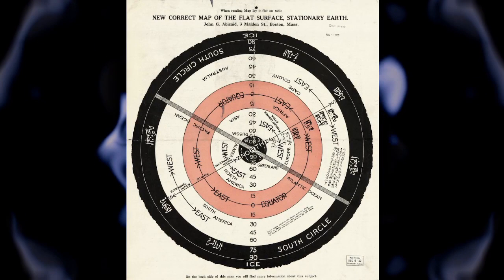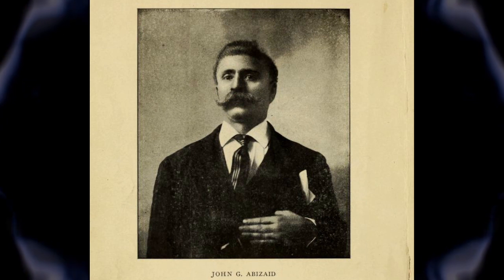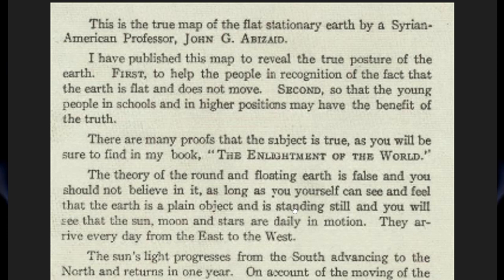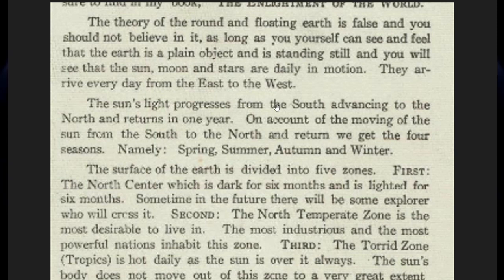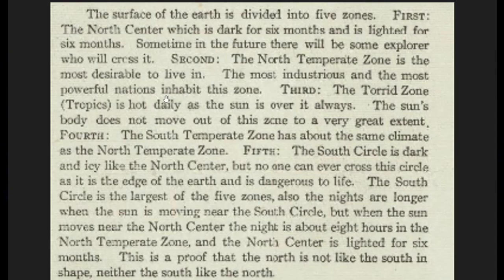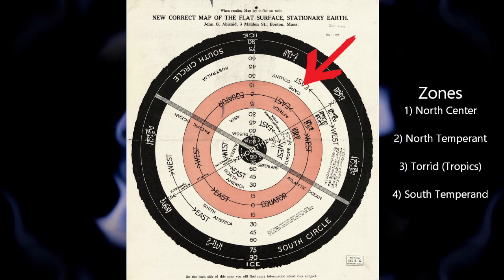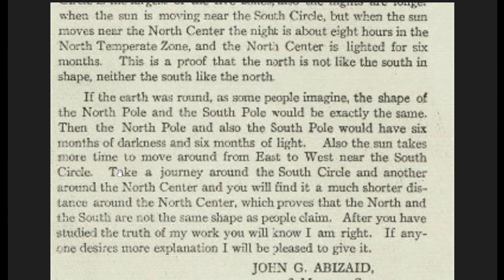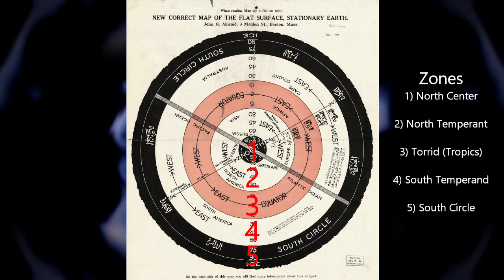John G. Abizaid Map, A Review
Link to Book